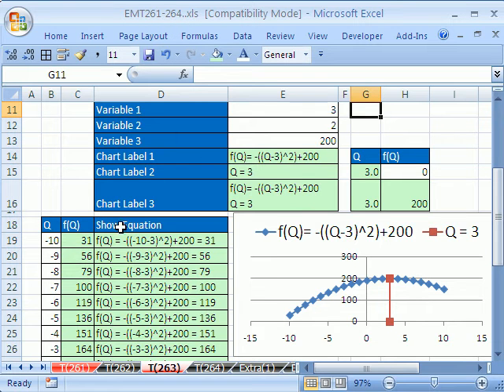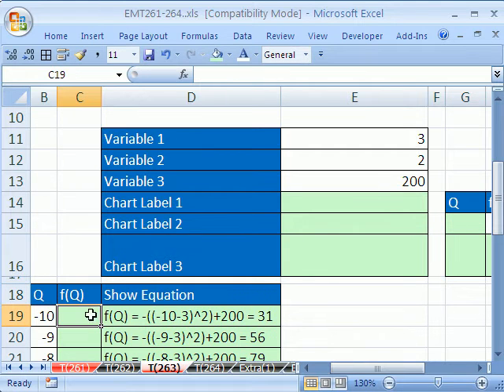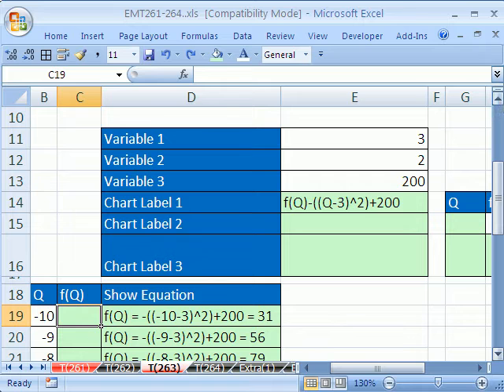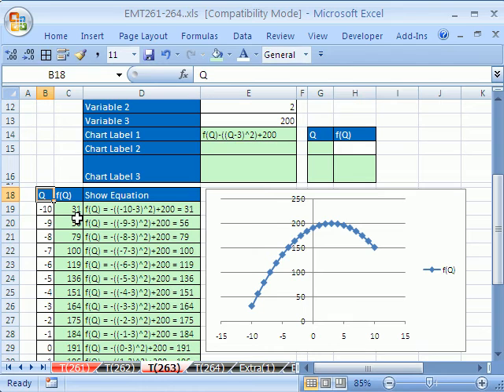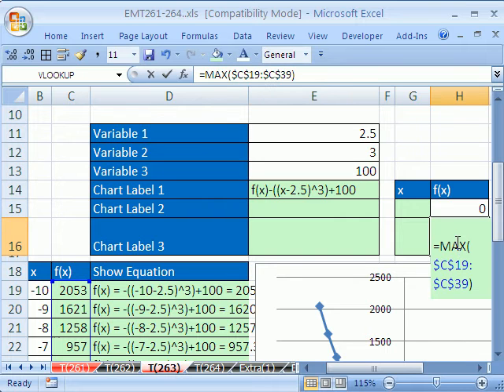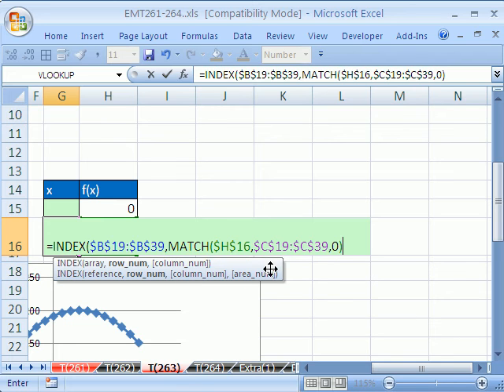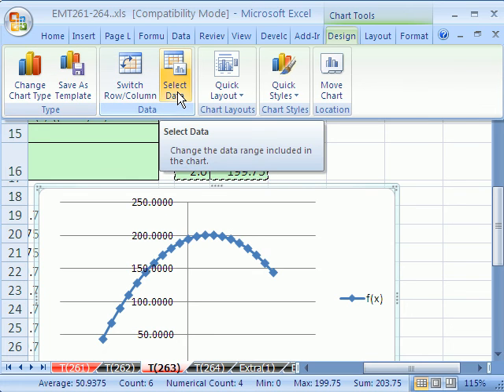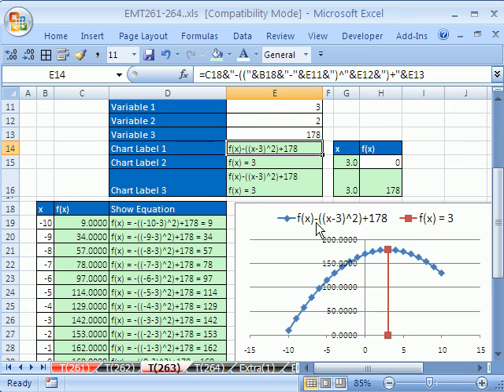Excel Magic Trick # 263: Math Function of X & Dynamic Charts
See how to create a completely dynamic Math Equation System (Function of X) with Formulas, Data Points, Charts, and Chart Labels. Learn how to:
1.Create Formula Data Points from Formulas inputs
2.Create and Show Math Formulas that will update when variables are changed
3.Create Math Graph Charts that will change when Variables are changed
4.Create Chart Labels that will update when variable inputs are changed

Math Function Of X Formula Chart Graphs.
Graphing Functions Of X Math Charts Graphs in Excel.